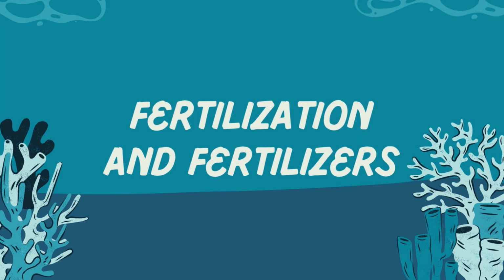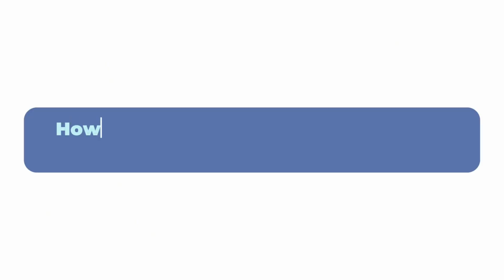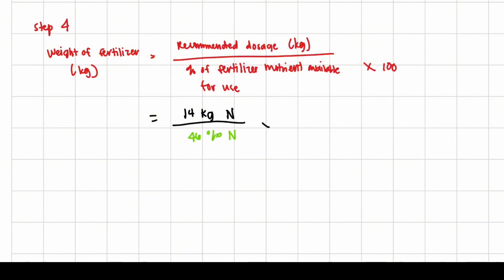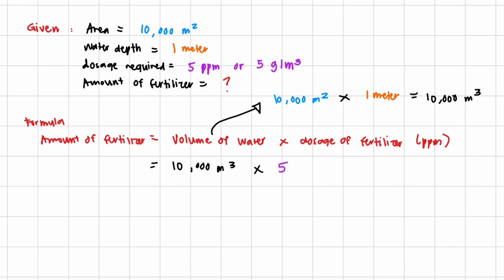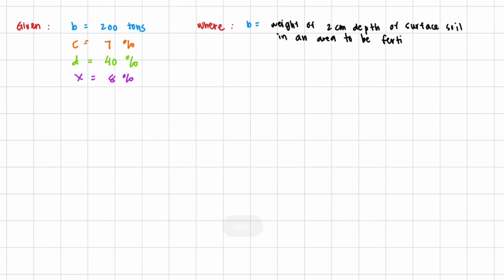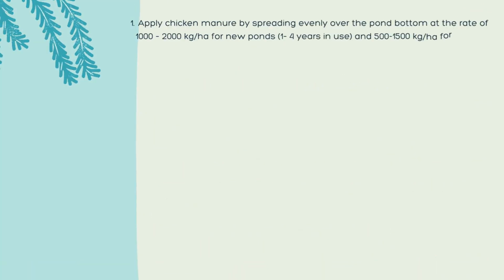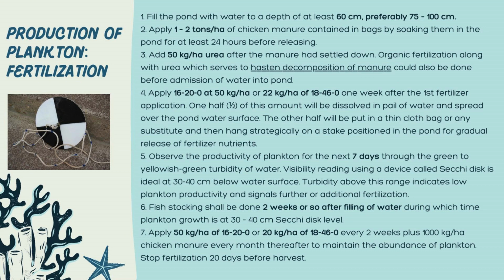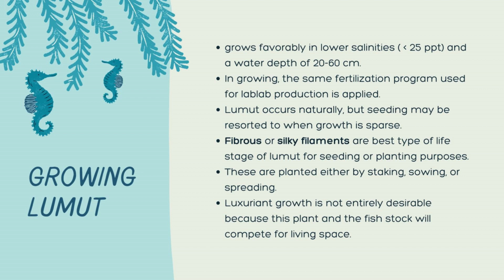AQUA | Fertilization & Fertilizers [G1B]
This presentation discusses the "Fertilization & Fertilizers". This is presented by 5DVMB students (Group 1) taking Aquaculture and Aquatic Animal Medicine (Vet Med 529A) for the academic year 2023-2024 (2nd semester).